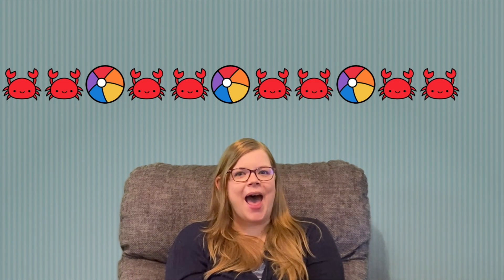Summer Fun Patterns - Learn It! - Circle Time with Mrs. Pixie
Move and learn about patterns with me, Mrs. Pixie! We will practice patterns with things you see during the summer! We will also incorporate movement, because studies have shown that learning new things while moving helps our brain learn the concepts better and faster! Moving is also great for kinesthetic learners, or those who learn better while they are moving!

You can also find more learning activities on my TPT page. You can find free and paid activities there:

Special thanks to Bunny on a Cloud for the clip art and fonts. You can find their TPT store here:

Special thanks to Bobway and Auntie Lolo for the circle time theme song!
Lyrics © by Bobway and Auntie Lolo 2023